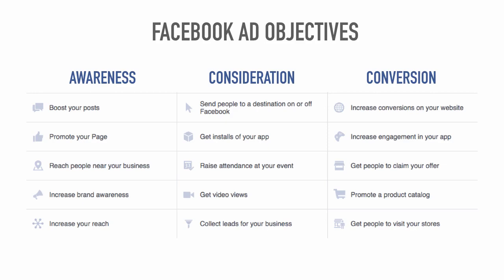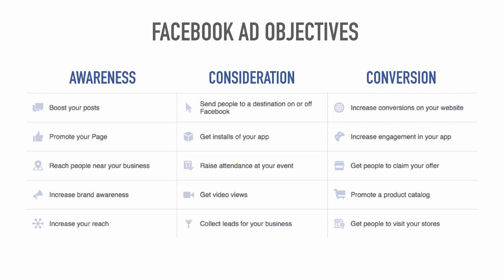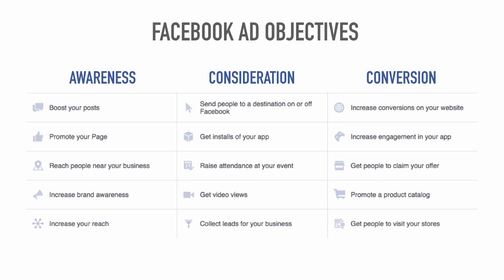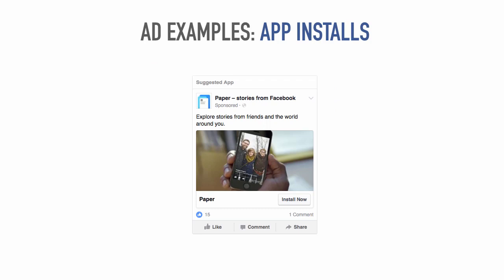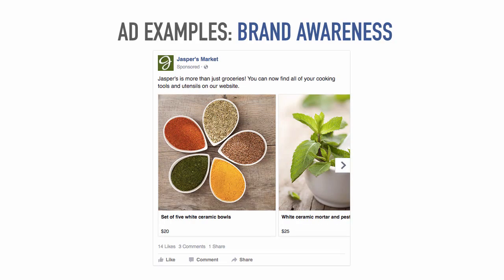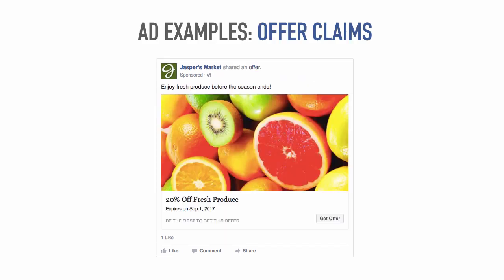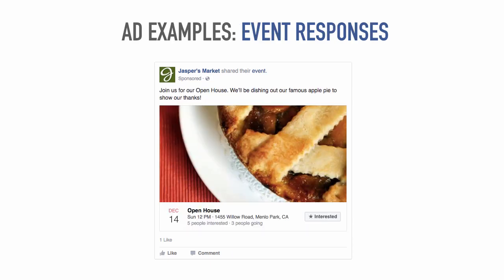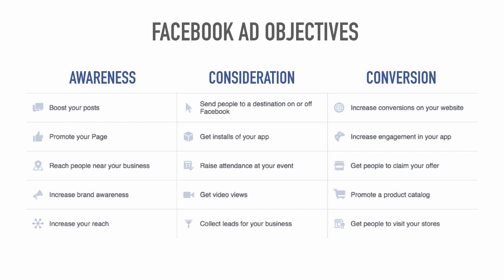Facebook Ad Objectives in Digital Marketing - Digital Marketing Tutorial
Facebook Ad Objectives in Digital Marketing is a free tutorial by Seijin Jung from Digital Marketing course
Link to this course(Special Discount):
Be able to bring more new customers through digital marketing
Be able to retain customers through digital marketing
Be able to use different tools to analyze and optimize digital marketing campaigns
English [Auto]
To create an ad on Facebook the first thing you need to understand is the different objectives you can choose when you run the ads on Facebook. The good news is if you have followed through the previews strategies section of this course all of these won't surprise you at all. Again this is why you need to clearly define your marketing actives and strategy beforehand. You will see soon later this section once you decide to create an ad on Facebook. The first thing you're asked to choose is an objective Facebook has grouped all the possible advertising objectives into three simple buckets. We're in this consideration and conversion. Sounds familiar huh. Yes. So these are precisely the customer decision during these steps we have discussed in the previous section and based on your focus across each of these trade stages you can choose individual ad objectives that best serve your broader business goals. So for example if you are to increase awareness of your business. You can choose to boost your post promote your page or reach people near your business. Also if you want to influence more people to consider you you can choose to get installs of your app here or if you want to drive sales directly from your ads. You should choose among the conversion objectives such as increased conversions on your Web site to help your understanding. Let's again look at actual ad examples from some of the most widely used ad objectives two of the most commonly used objectives are maybe Web site conversions and click to Web sites. These ads are designed to help you drive specific actions like visits or purchases on your website. You can use and install ads to let more people actually install your app on their mobile as well. Not the call to action button here which will directly drive people to the app install page with a single click. Brand the and the sets can be good. If you want to use Facebook ads for more brand related objectives such as increasing awareness positive sentiment or consideration preference. And of course you can use different formats like this carousel if you want more engaging ads you can also provide an offer when offered cleanings ads. This is a great way to drive direct response from your audience that is at the later stage of their purchase decision. During the also you can promote free events using this event responses. If you have any upcoming event as you can tell the card here is specifically designed to highlight events and details like dates and RSVP now as you have seen in this lecture. Facebook does a really nice job of providing different types depending on your objectives. So make sure you choose the right objective for your business needs.
Facebook Ad Objectives in Digital Marketing Learn how to set up winning campaigns using Facebook, Google, YouTube, SEO, Email, Retargeting, and Google Analytics